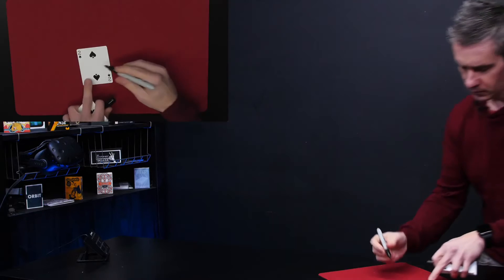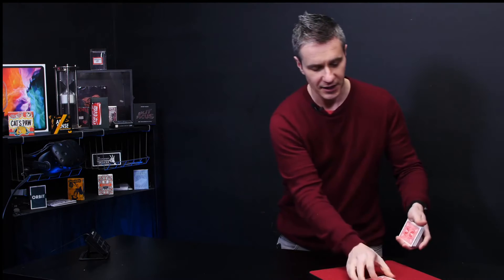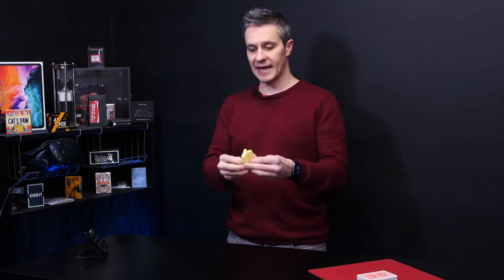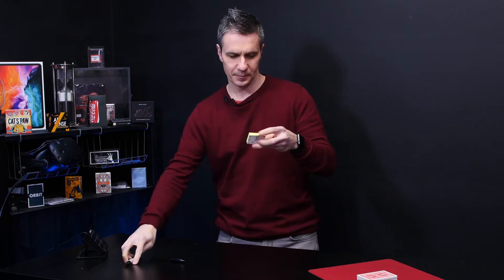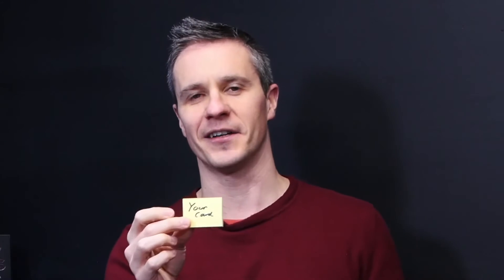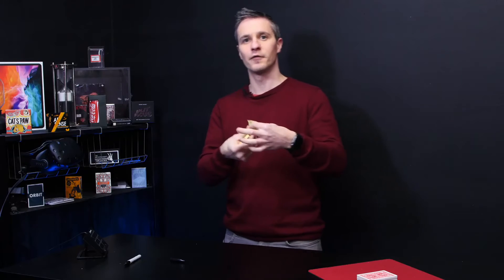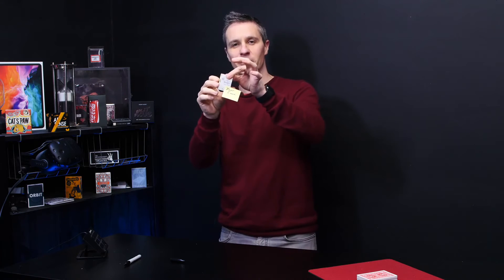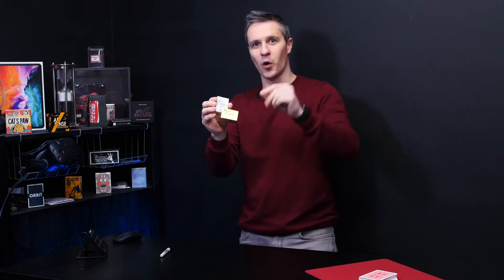POST IT GONE by Julio Montoro and MagicWorld Magic Trick